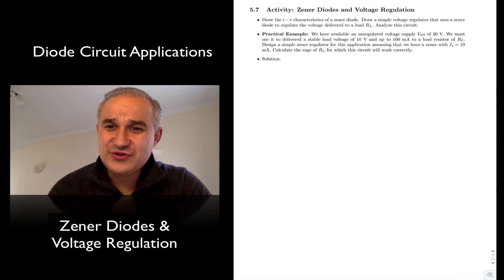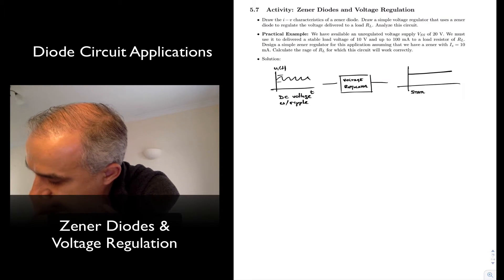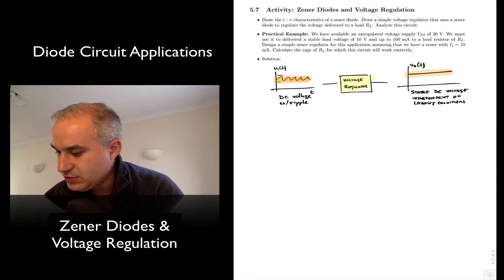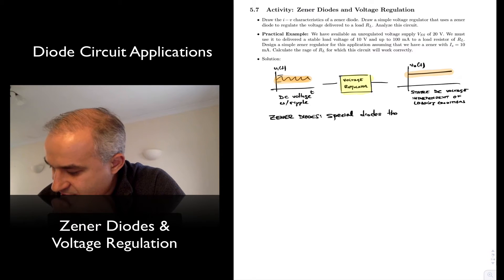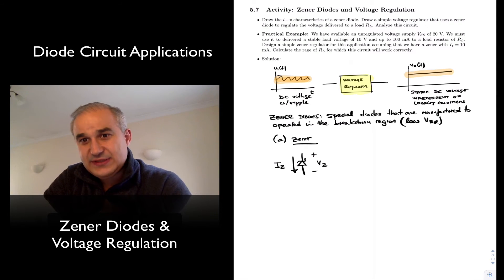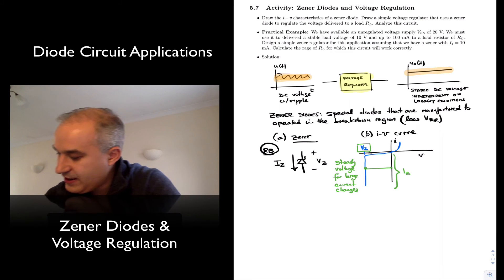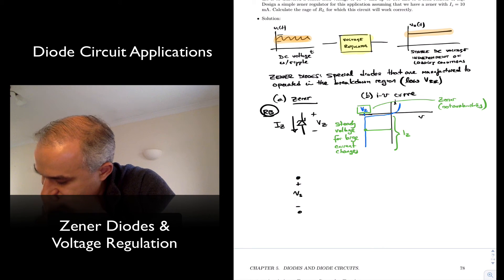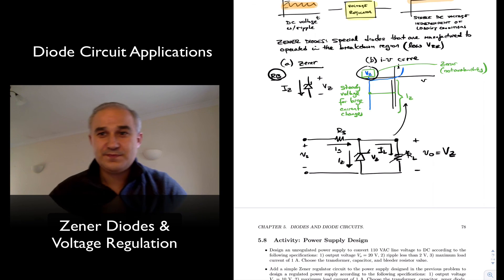Zener Diodes & Voltage Regulators